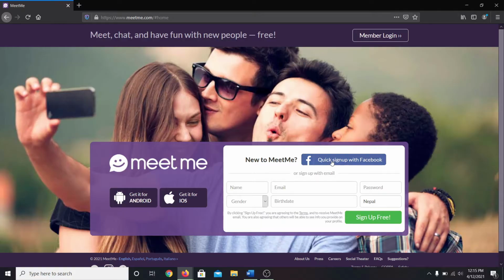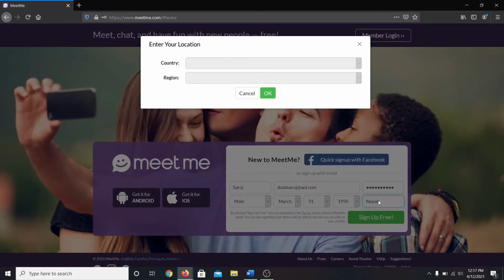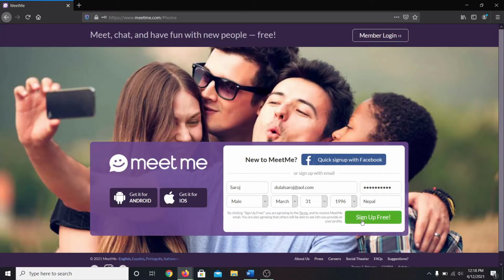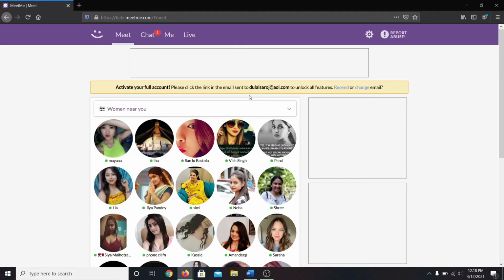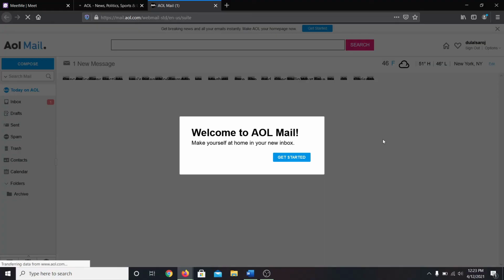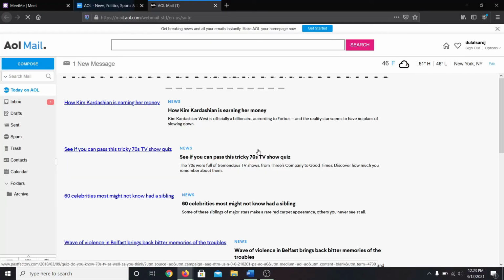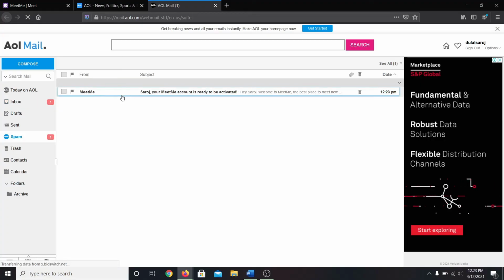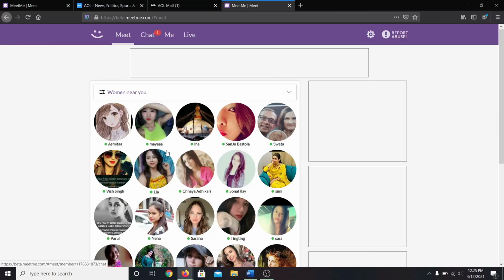MeetMe Sign Up 2021 | Register/Create Meet Me Account in 2 Minutes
Want to know how to sign up MeetMe online dating application? Do not worry this video will guide you on how to sign up MeetMe account. Watch the entire video to learn step by step process on how you can Signup for the MeetMe application. To sign up MeetMe application, follow the steps given below:
1. Open your web browser.
2. Search for MeetMe.com in the address bar and press Enter. It will take you to the MeetMe official website.
*You can find the Sign-up" section right on the home page. You can use your Facebook information by clicking on the quick sign up with Facebook to sign up and create your account. If you prefer to sign up manually:
 4. Enter your desired password.
 5. Enter your gender and date of birth.
 6. Click on the country box and select your country.
7. Click on sign up free to continue signing up.
 8. Check your inbox. You will receive an email from MeetMee. It may sometimes be in your spam folder.
 9. Click on the link within the email to activate your account.
 You can use your MeetMe both on your smartphone and PC to connect with various people online. That's how you can sign up to MeetMe.